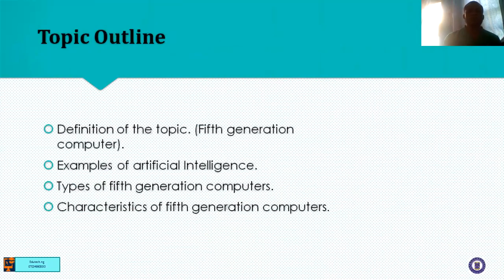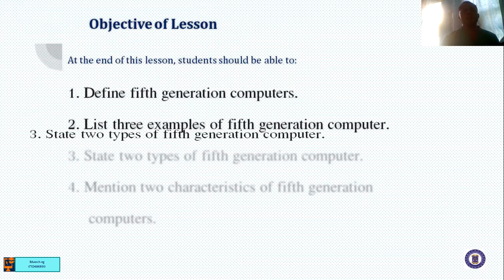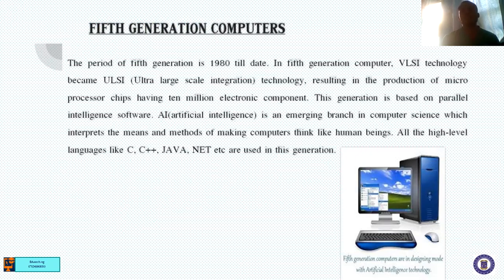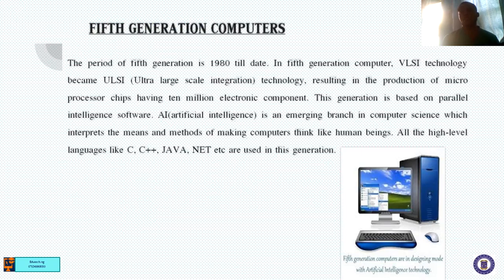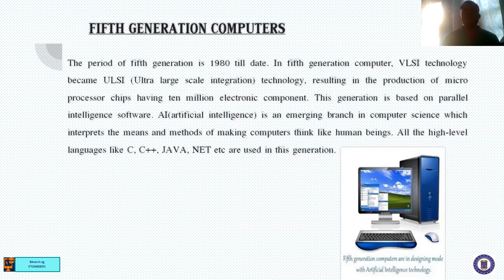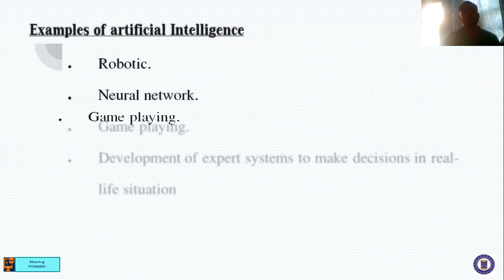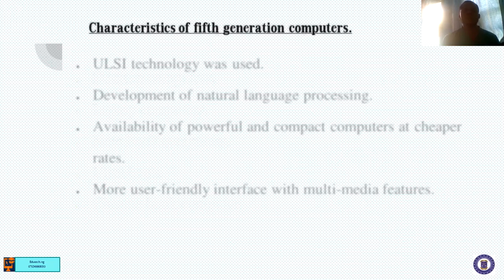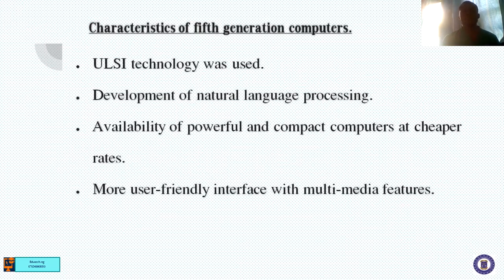Pry 4 computer presentation